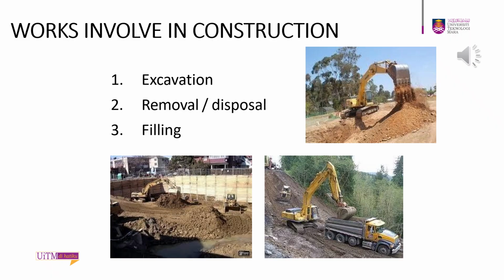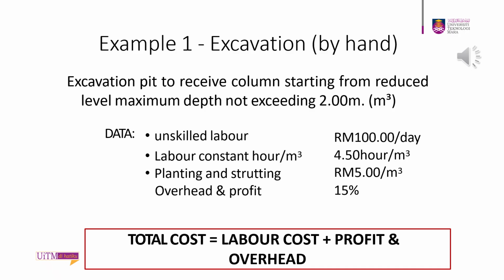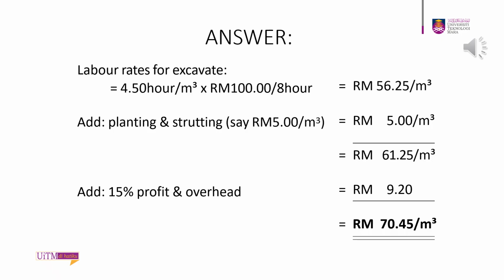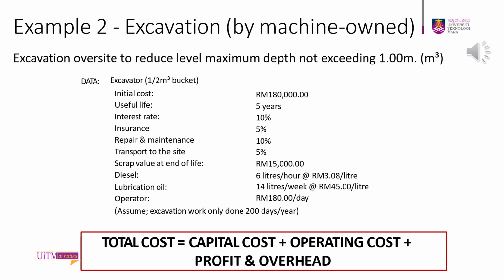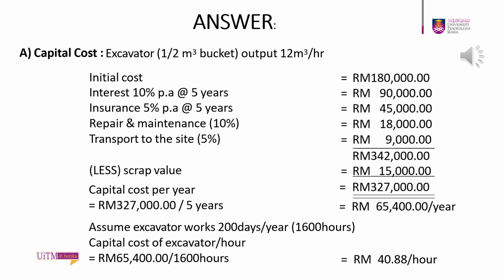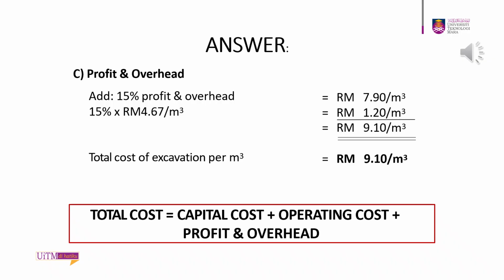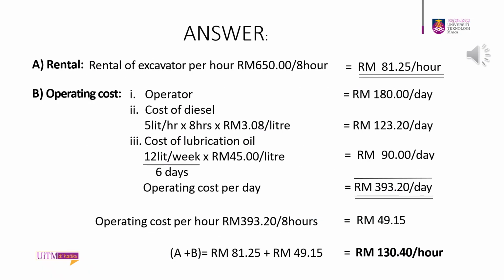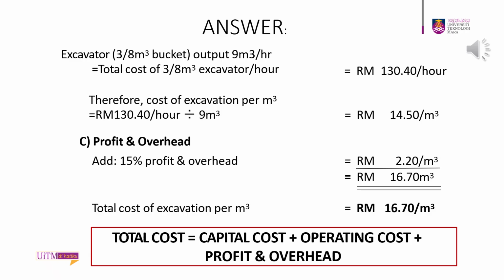BUR EXCAVATION WORKS